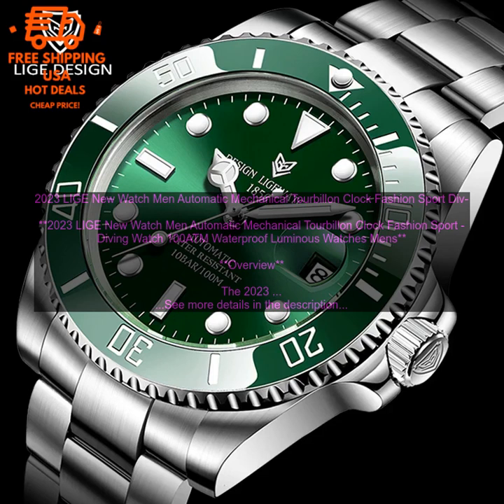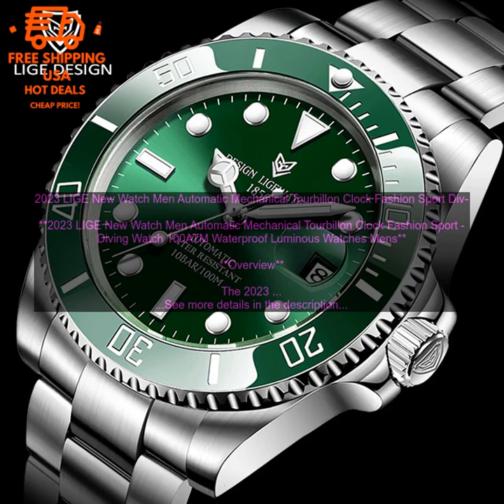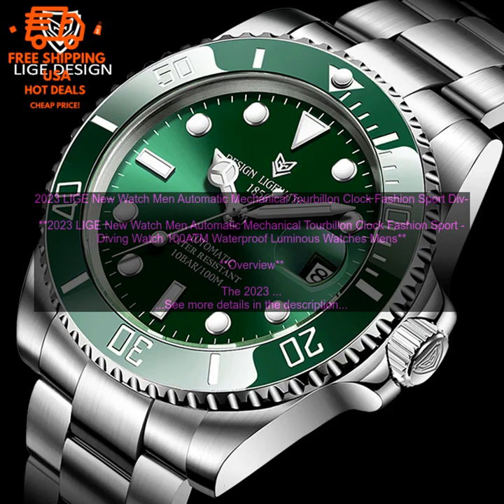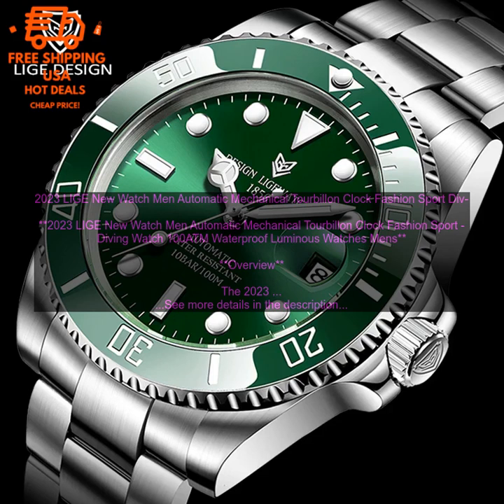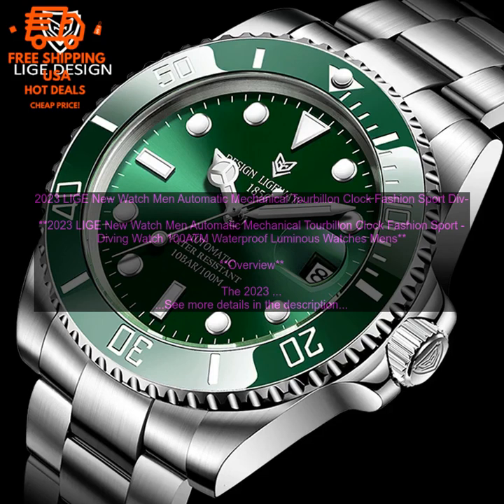4001256161069 2023 LIGE New Watch Men Automatic Mechanical Tourbillon Clock Fashion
Big Sales
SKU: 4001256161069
2023 LIGE New Watch Men Automatic Mechanical Tourbillon Clock Fashion Sport Diving Watch 100ATM Waterproof Luminous Watches Mens

**Overview**

The 2023 LIGE New Watch Men Automatic Mechanical Tourbillon Clock Fashion Sport Diving Watch 100ATM Waterproof Luminous Watches Mens is a stylish and functional watch that is perfect for men who are looking for a timepiece that can withstand everyday wear and tear. The watch features a stainless steel case and a black leather strap, and it is powered by an automatic mechanical movement. The watch is water resistant to 100 meters, making it suitable for swimming and diving.

**Features**

* Stainless steel case
* Black leather strap
* Automatic mechanical movement
* Tourbillon complication
* Water resistant to 100 meters
* Luminous hands and hour markers

**Pros**

* Stylish and functional design
* Durable construction
* Accurate movement
* Tourbillon complication

**Cons**

* May be too large for some wrists
* Pricey

**Overall**

The 2023 LIGE New Watch Men Automatic Mechanical Tourbillon Clock Fashion Sport Diving Watch 100ATM Waterproof Luminous Watches Mens is a great choice for men who are looking for a stylish and functional watch that can withstand everyday wear and tear. The watch features a stainless steel case and a black leather strap, and it is powered by an automatic mechanical movement. The watch is water resistant to 100 meters, making it suitable for swimming and diving.

**Pricing**

The 2023 LIGE New Watch Men Automatic Mechanical Tourbillon Clock Fashion Sport Diving Watch 100ATM Waterproof Luminous Watches Mens is available for a price of \$299.99.

The 2023 LIGE New Watch Men Automatic Mechanical Tourbillon Clock Fashion Sport Diving Watch 100ATM Waterproof Luminous Watches Mens is available for purchase on the LIGE website.
automatic, diving watch, fashion watch, luminous watch, mechanical watch, tourbillon watch, 2023, LIGE